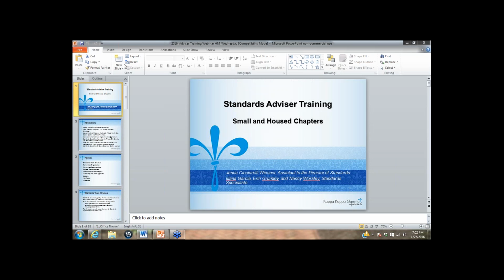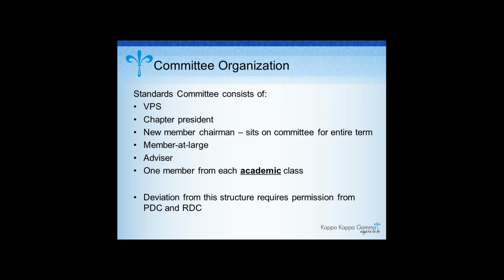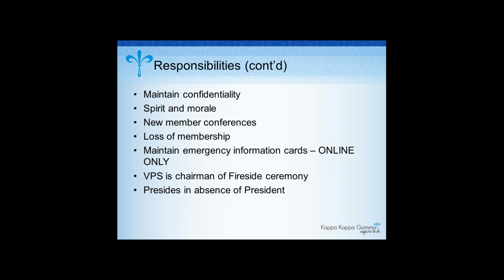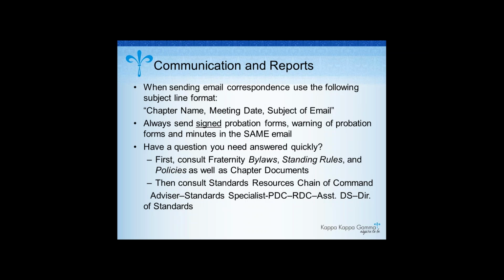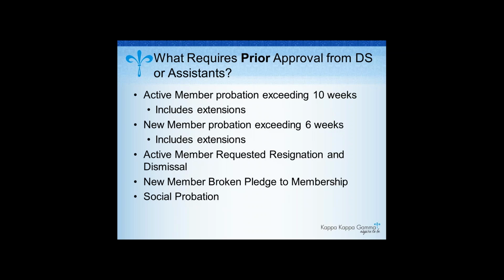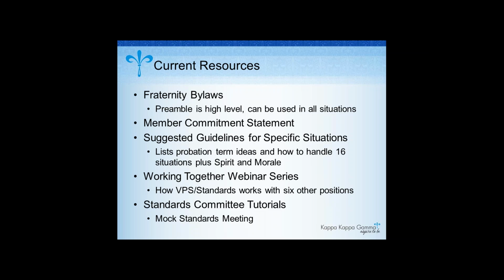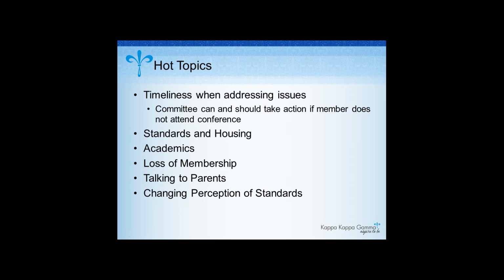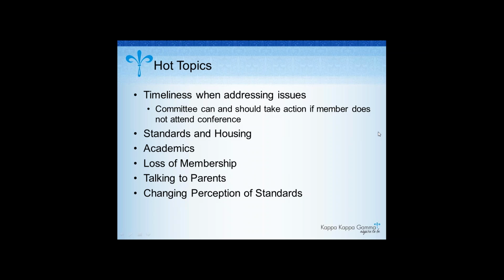Adviser Training 2016: Standards Adviser-Small House